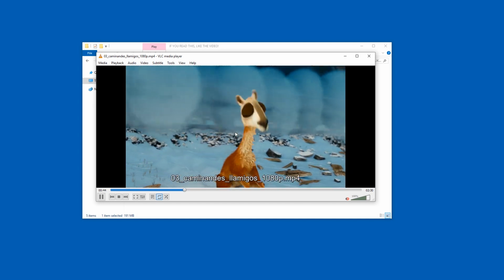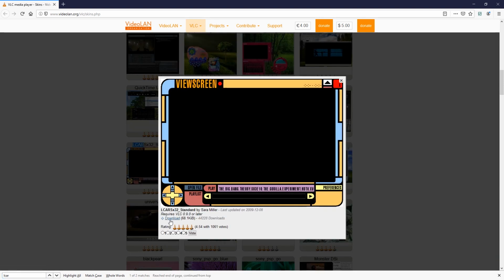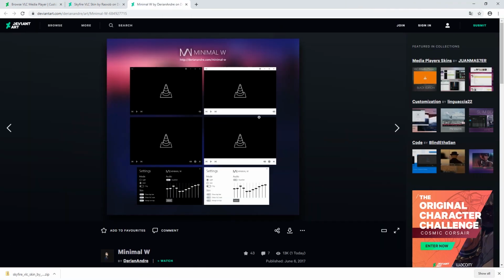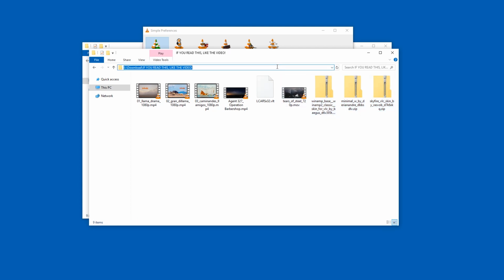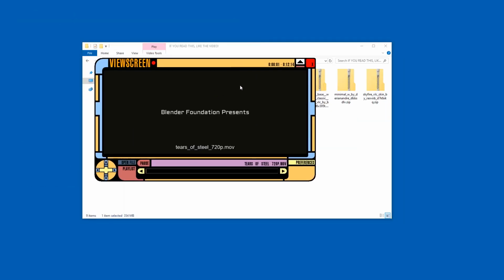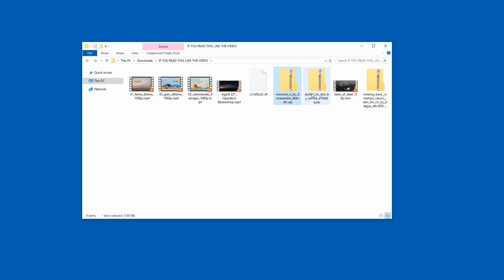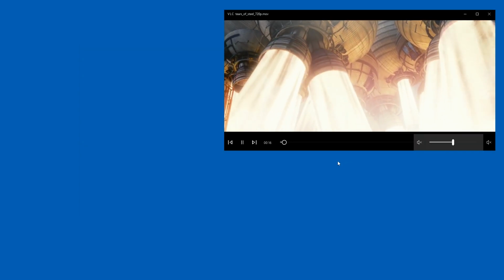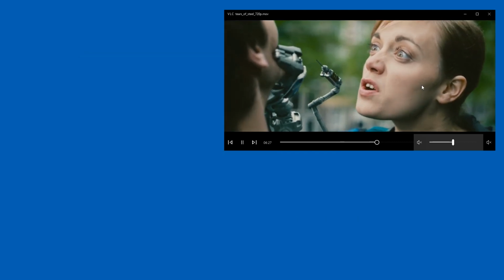How to Install VLC Skins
Skin DL pages (website changed)